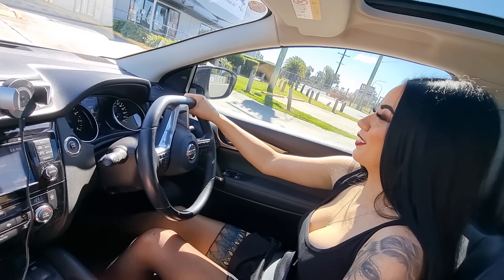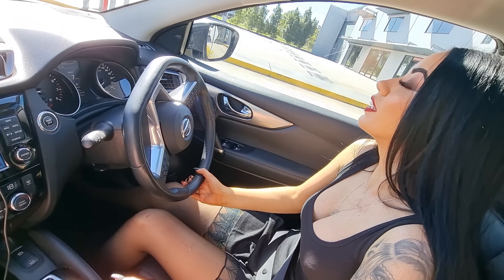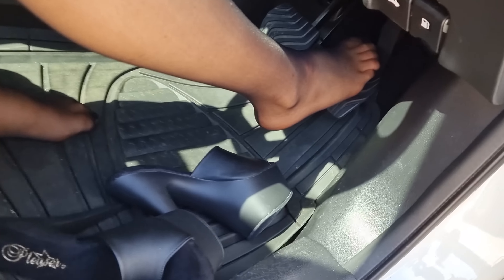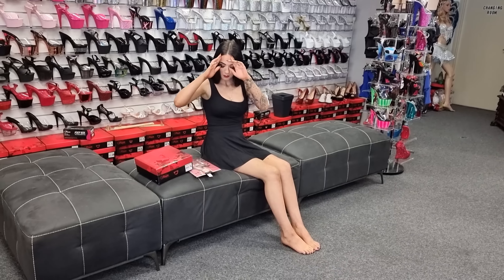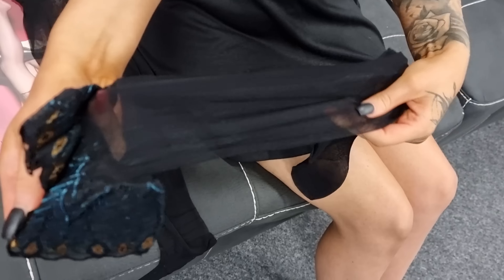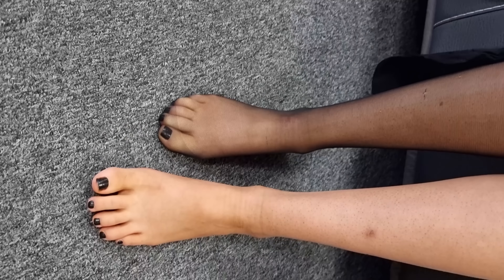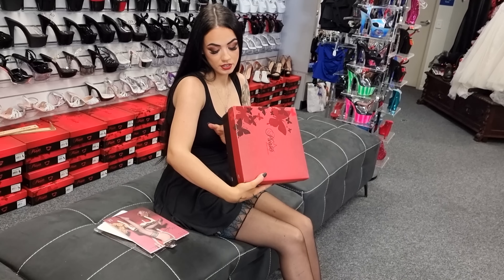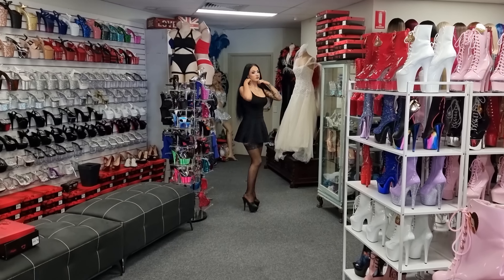Rose Tries Out Pleaser KISS-201 Black Faux Leather 6 Inch High Heel Mules With Peacock Stockings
Rose Arrives at Shoes Of Hollywood Shoe Shop and Unboxes Some Pleaser KISS-201 Black Faux Leather High Heel Mule Shoes to go with her Peacock Stockings.